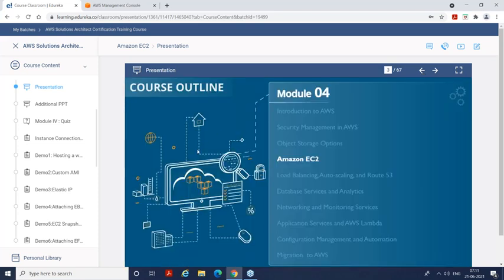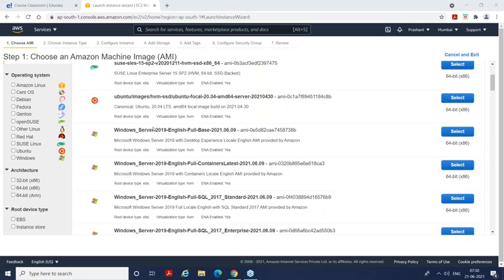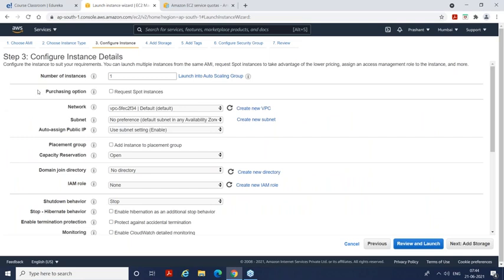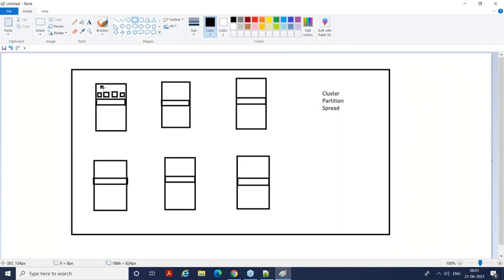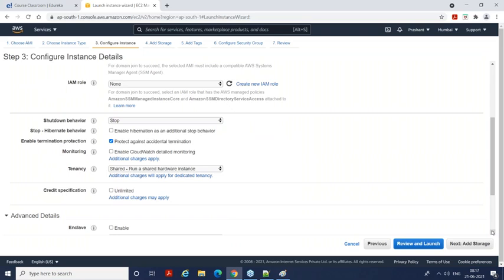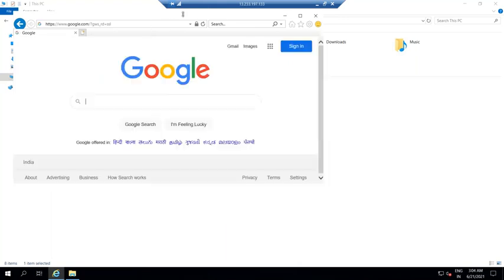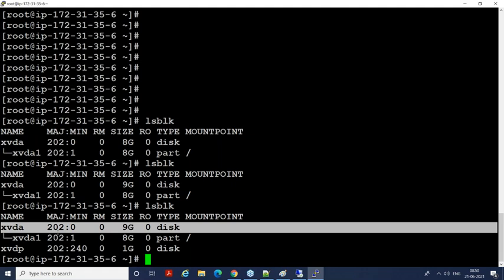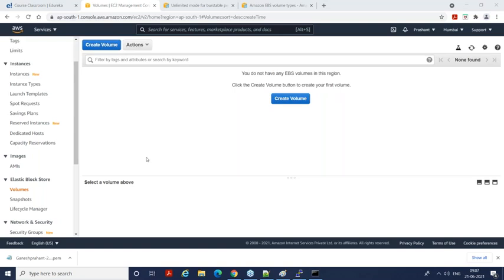aws cloud lesson 6